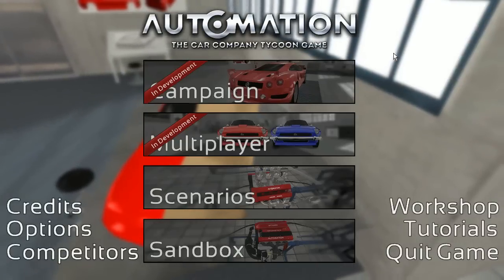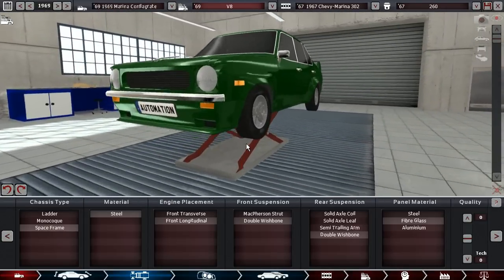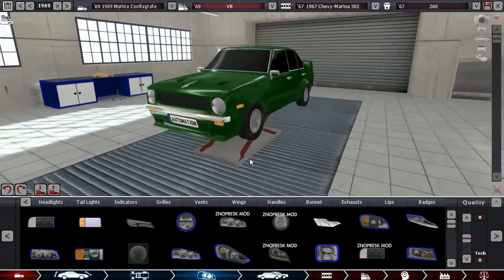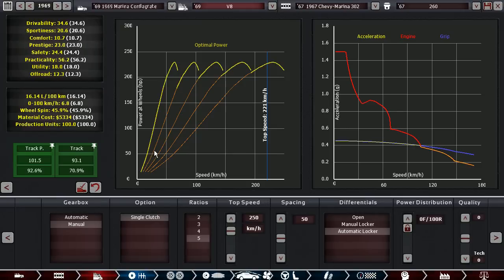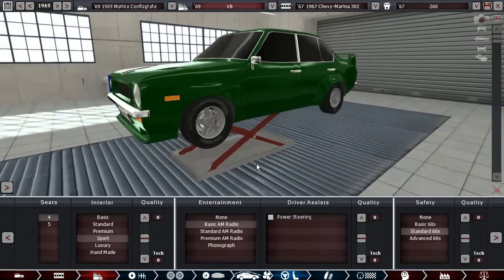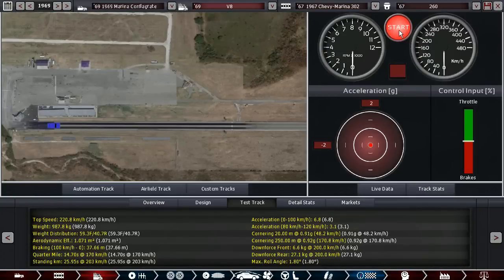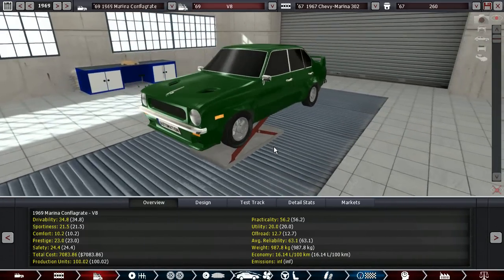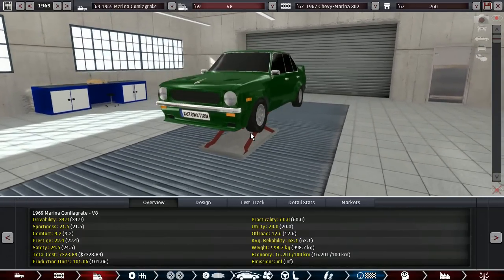Automation [Ep. 317] - 1969 Marina Conflagrate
Here's our family car. Isn't it cute?